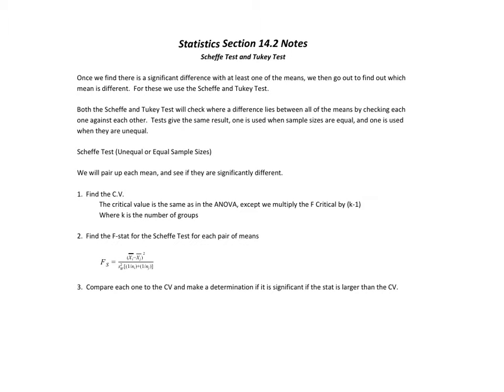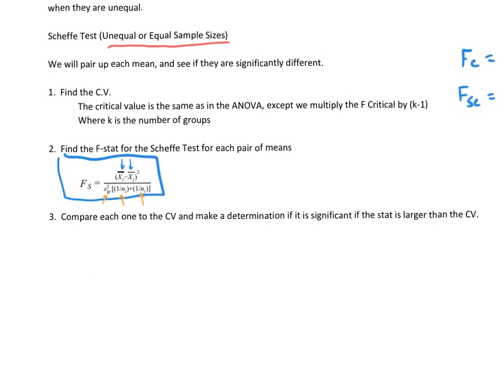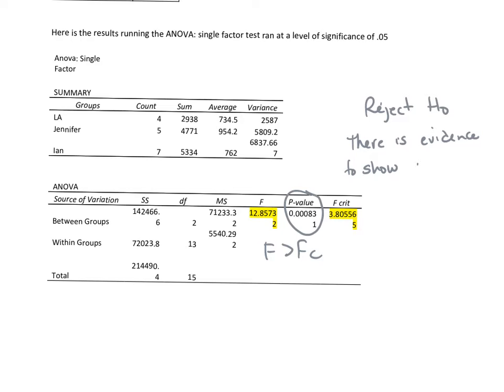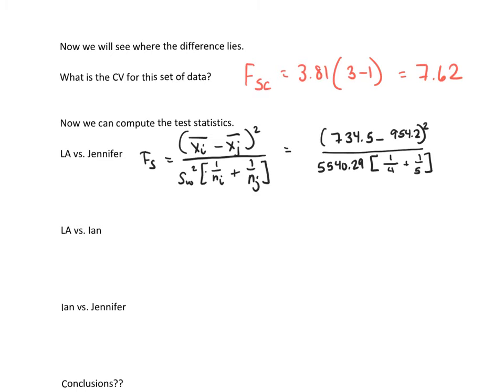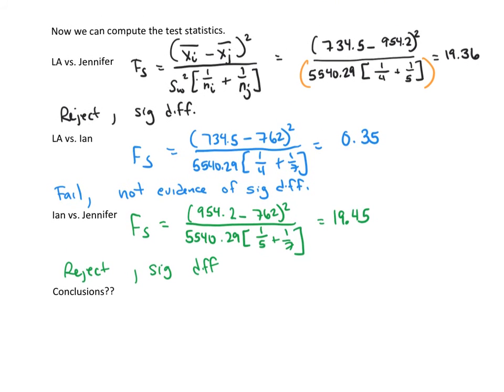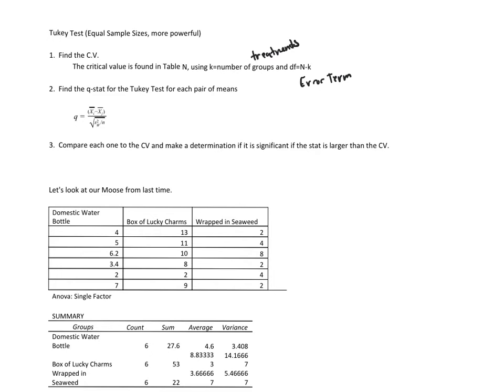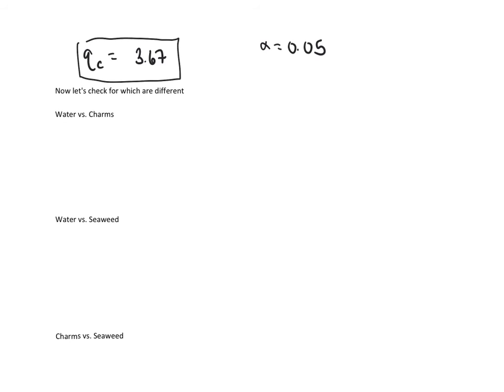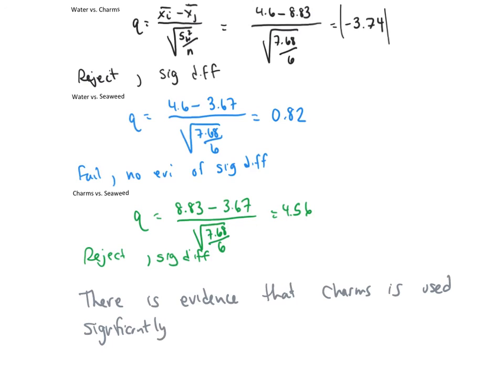Stats 14.2 notes